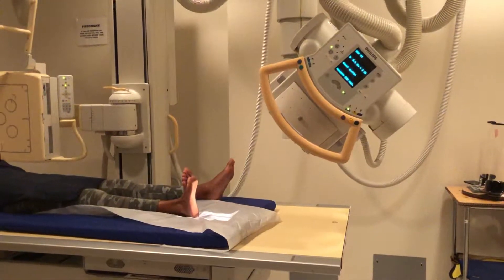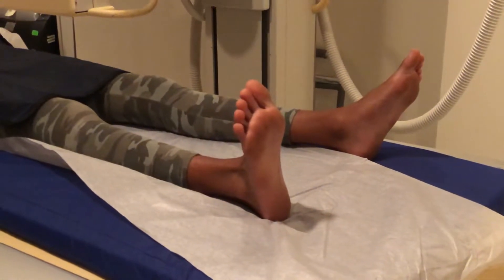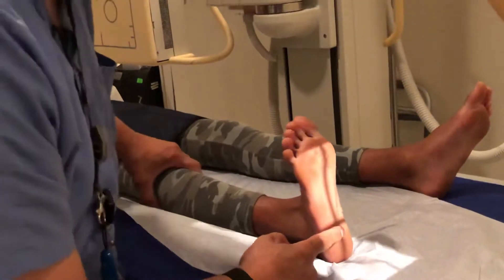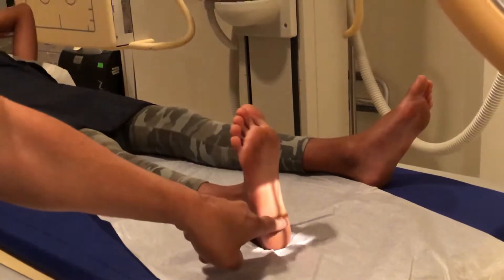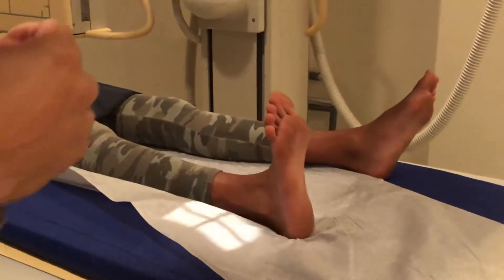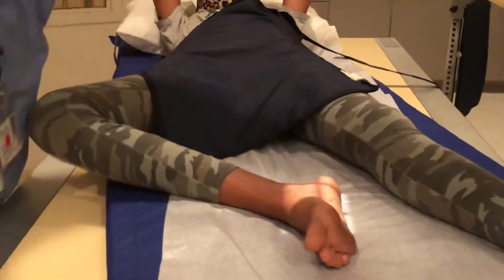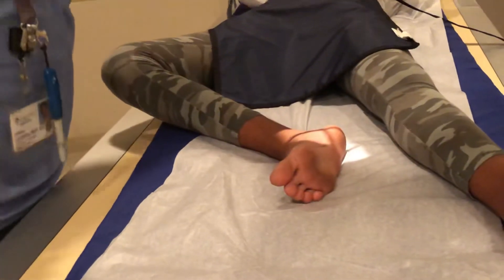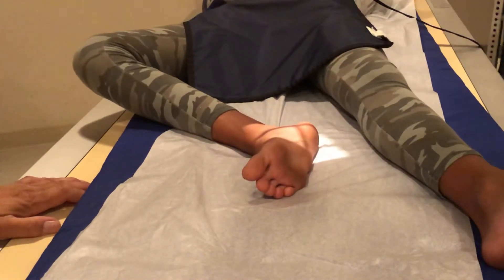How To Take A Heel (Calcaneus) X-Ray Perfectly - Every Time!!!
Hi, you clicked on this link because you want to know how to take an x-ray of the heel calcaneus and I’m gonna show you how to do it perfectly every time. This works great for me.